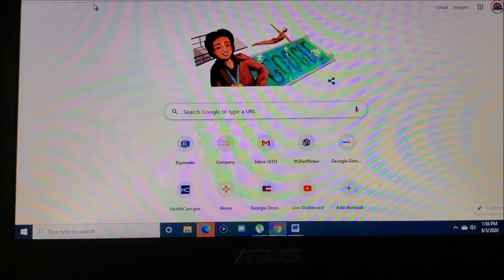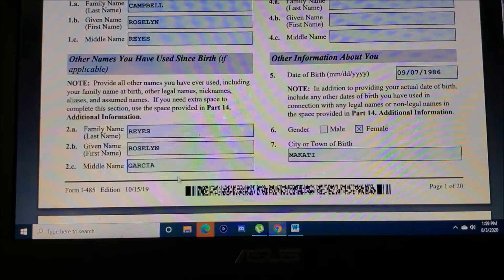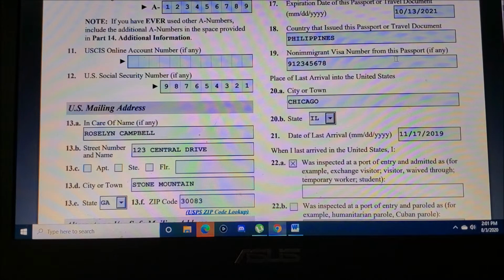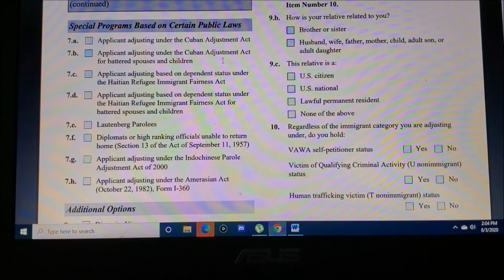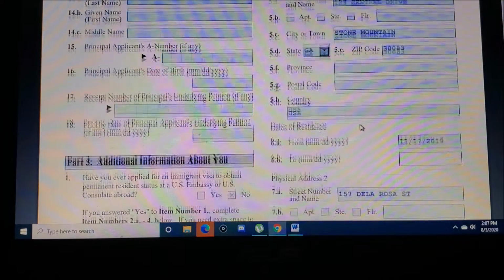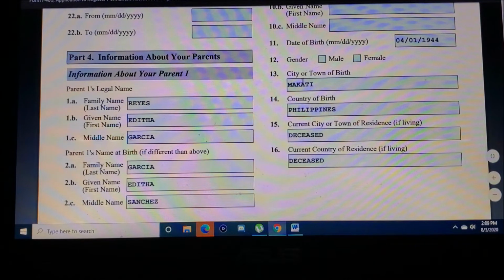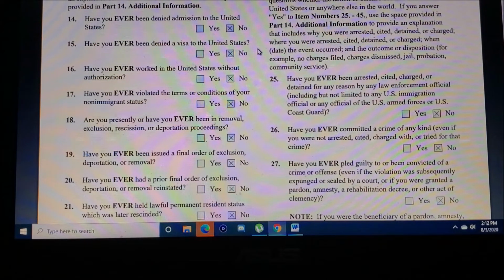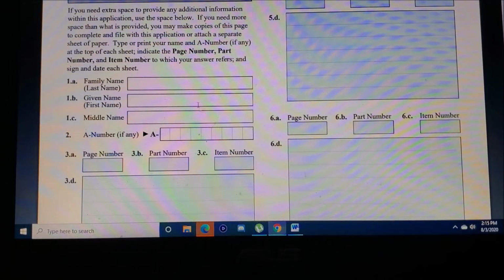How to fill out form I-485 Application to register permanent residence expires 10/31/2020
Please also support my Family's YouTube Channel